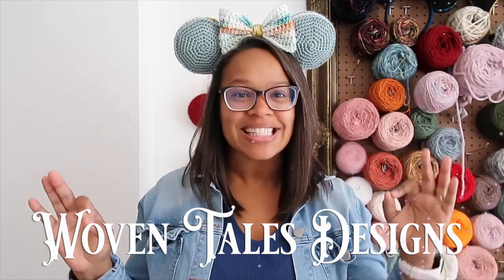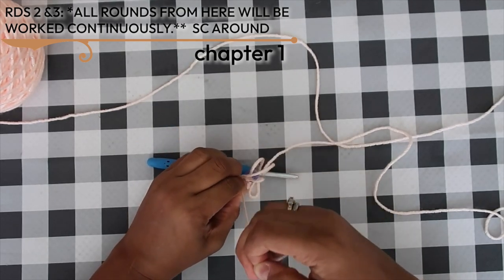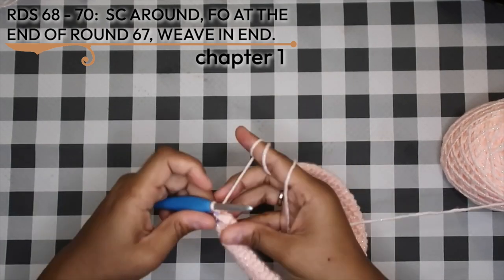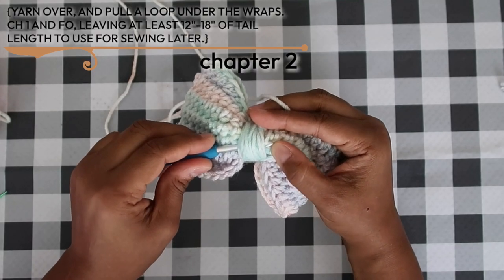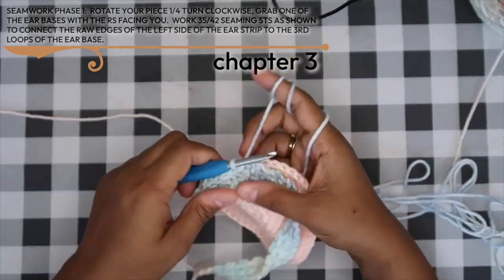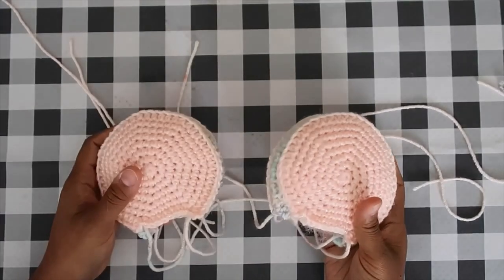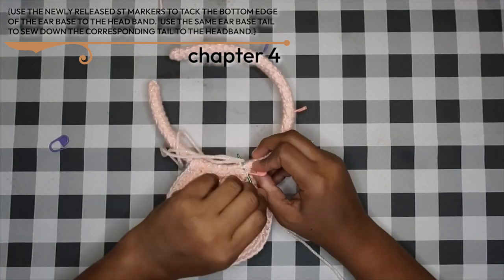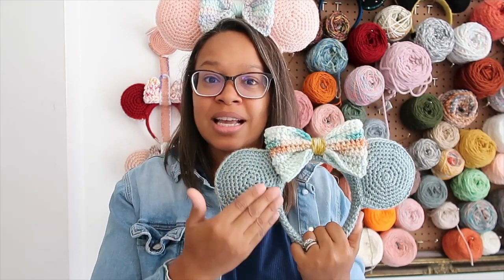LEFT-HANDED Crochet Mouse Ears - NO GLUE MODIFICATION - Worsted Weight, intermediate level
** This is the LEFT-handed version of this pattern!**

Welcome magical makers to the very first full modification of the Ever After Mouse Ears Pattern!  I’m Nicole of @WovenTalesDesigns , and I LOVE combining my passion for yarn with my love for all things Disney!  These ears are super customizable and extra crojo boosting!  With this modification you can give your hot-glue gun a break and bust out those magical sewing skills for a change.  This pattern will be available with instructions for those using Worsted Weight Yarn, and also those using Chunky Weight Yarn, and the videos will give you tutorials for both right-handed AND left-handed crocheters!  These days a trip to the parks can get pricey, so why not use the crafty way to save on your trip??

This is a video that accompanies the written version of the pattern (PDF available for purchase in my pattern stores listed below!), and will take you step by step through the crocheting and the assembly of the ears!

THIS IS AN EXPERIENCED BEGINNER TO INTERMEDIATE LEVEL PATTERN, AND IS DESIGNED USING US TERMINOLOGY.  THIS IS THE WORSTED WEIGHT EDITION OF THIS PATTERN ❤️.

This pattern is also written to accommodate child size and adult size, and Is formatted as follows:  Child Size (ages 4 - 10)/Adult Size = Sc 22/28.  All materials and tools that I’ve used in this tutorial will be linked below :)

BEFORE BEGINNING THIS PATTERN YOU MUST HAVE COMPLETED THE FOLLOWING FROM THE ORIGINAL VERSION OF THE PATTERN:

+ 4 pre-made Ear Bases fastened off with 18" long tails
+ 2 pre-cut Ear inserts
+ 1 pre-made Bow, fastened off with a 91"/101" long tail (we will form the bow together in this tutorial).

Materials and Tools:

+ 81/91 yds (approx.) of COLOR A, Worsted Weight, Cat. 4 yarn.  {The yarn used in the video is I Love This Yarn Metallics in the color way, "Blush Sparkle"}
+ 36/46 yds (approx.) of COLOR B, Worsted Weight, Cat. 4 yarn.  {The yarn used in the video is I Love This Yarn Prints in the colorway, "Parcel and Bow"}
+ 1" wide headband, preferably uncovered
+ Polyfil Stuffing
+ 4 - 6 mm thick craft foam, preferably high density cosplay grade foam!
+ 5.00 mm (H/8) crochet hook
+ Tapestry Needle (curved preferably)
+ 4 - 5 LOCKING Stitch Markers
+ Sharp Scissors
+ Measuring Tape

JOIN ✨THE EVER AFTER CLUB✨ ON FACEBOOK FOR LOTS OF FUN, CREATIVE, DISNEY NERD VIBES AND INSPIRATION FOR CROCHETERS OF THE EVER AFTER EARS!

LETS BE YARNY FRIENDS!

✨💁🏽‍♀️✨HAVE A CREATIVE DAY, ADDING MAGIC TO YOUR STITCHES IN YOUR OWN WAY!